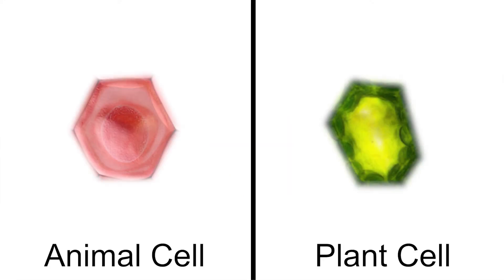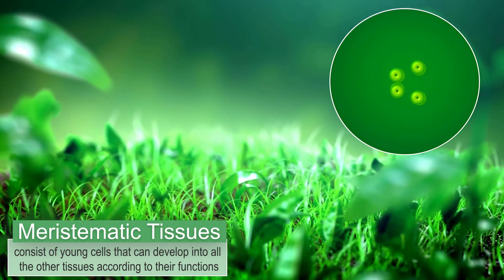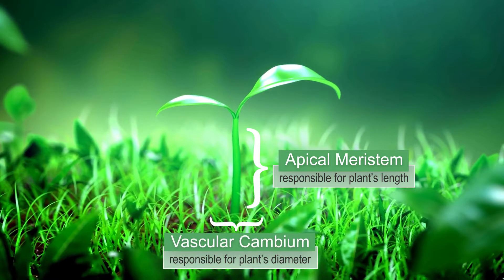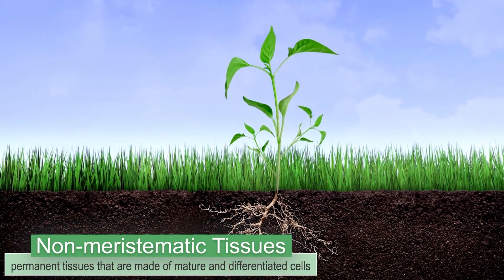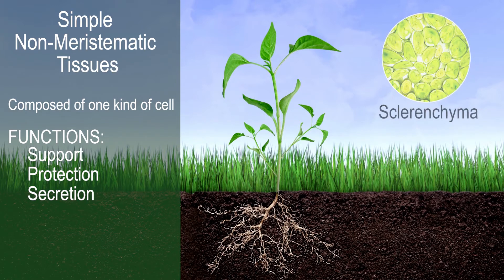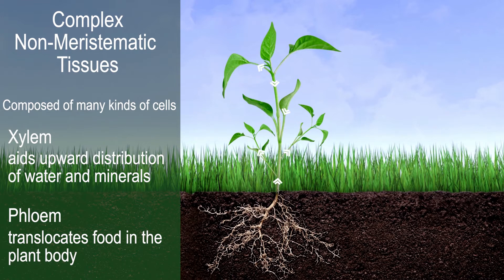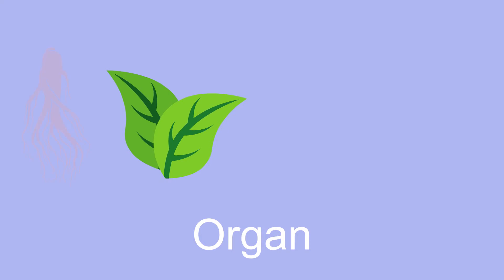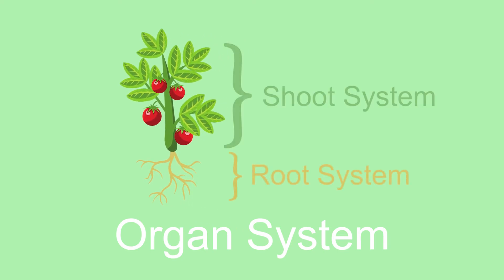Grade 7 Science #15: TISSUES, ORGANS, ORGAN SYSTEM IN PLANTS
After our discussion with CELLS, we take a broader look at the organization of life. To continue this lesson, teacher Lila discusses the TISSUES, ORGANS, and ORGAN SYSTEMS associated with plants.